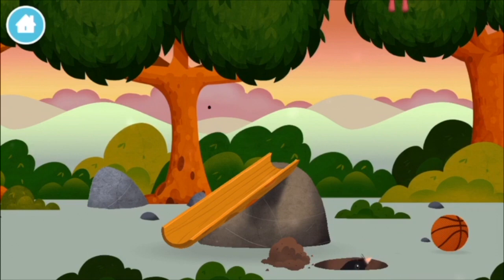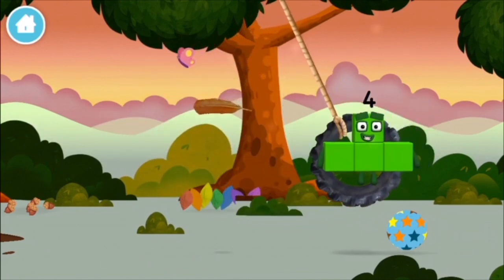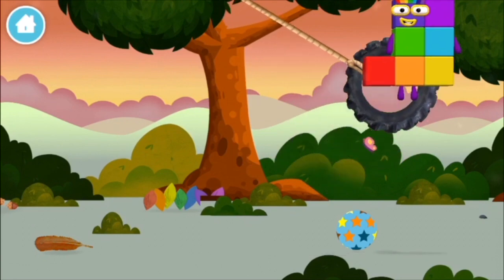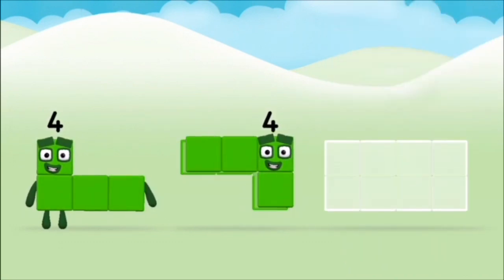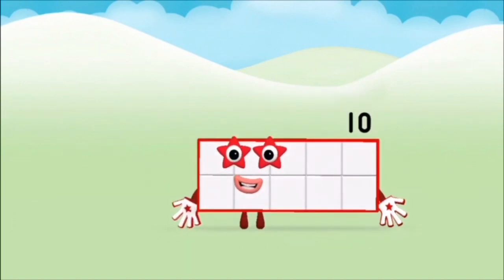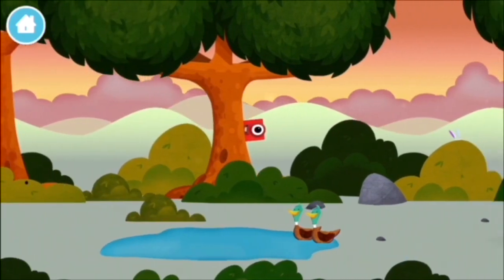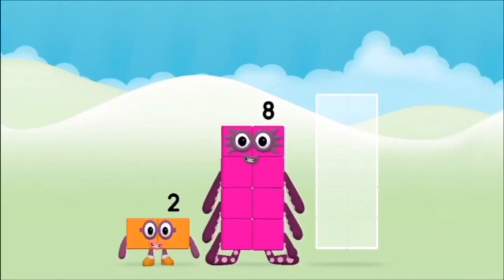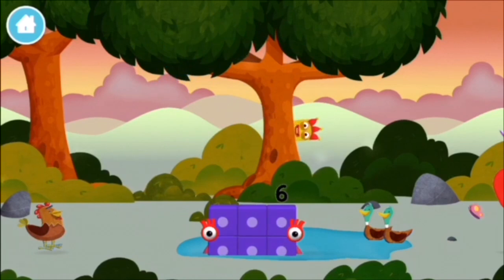Numberblocks 1 - 10 NumberBlocks Full Episodes Numberblocks Hide And Seek Learn To Count Cartoons